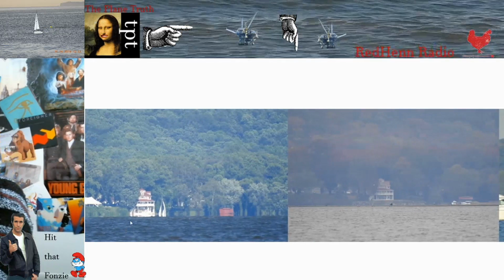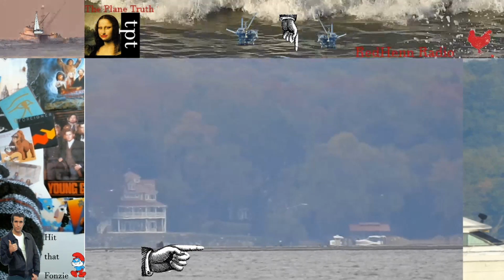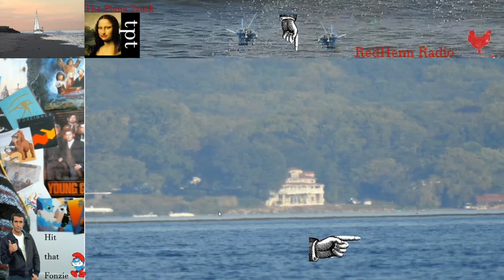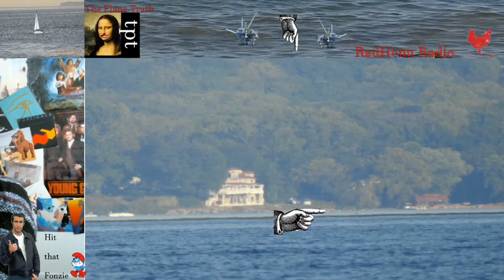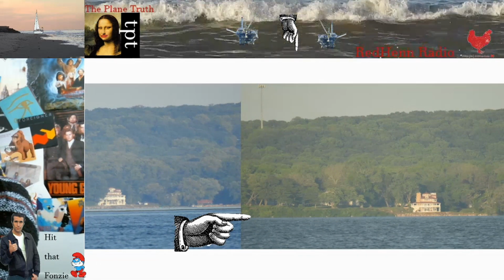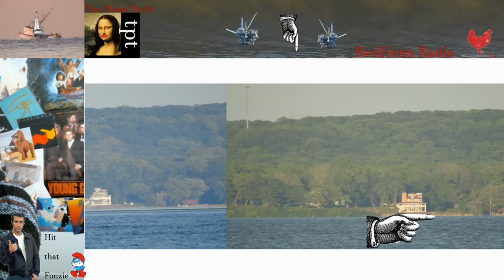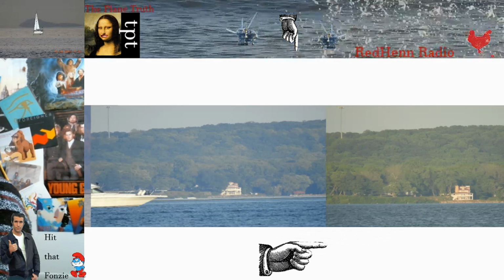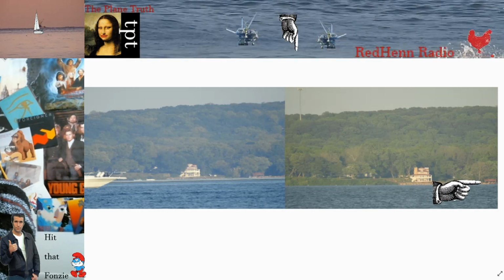Le2sons in the Ætherband: Magnification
Boats do not go over the curve of the horizon. They go into the distance of our flat earth. All horizons are an apparition and are due to refraction and this is most obvious and demonstrable over water. Why can't you see distant shorelines, boats, or other subjects? They are still there behind the mirage. Please find my tutorial and topical playlists for my thoughts on how to understand what we see when viewing distant objects. Do you accept the world with what you are presented? Trust your senses. Question your sources. Resist consensus. The content of this channel is primarily a presentation of video and still footage taken from either the Chesapeake Bay in Havre de Grace, MD or the Channel Islands off Ventura, CA. The observations and explanations offered in this channel are presented as THE alternative explanation for an object's disappearance over the [alleged] curvature of the earth. The observation of distant objects like buildings, boats, oil platforms, lighthouses or islands disappearing is always, only, and ever will be due to one thing: the aetherband. Optical refraction, distortion, and mirages are the combined result of, the effect of, the conditions of the air, distance, and height (relative to the observer).

If you enjoy this content and would like to support me in future research or just to say thanks or hi, please DO NOT use YT or superchats bc the fascists at YT take a large % from you and me when you donate that way.